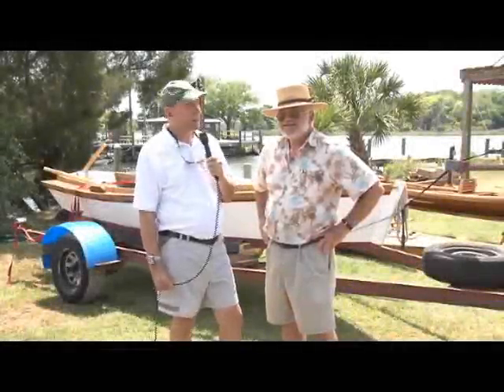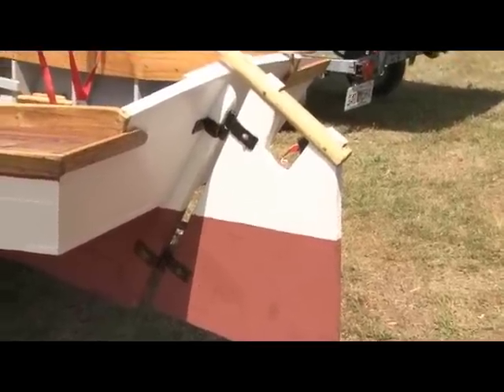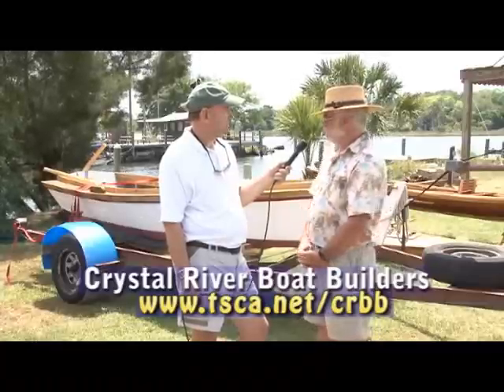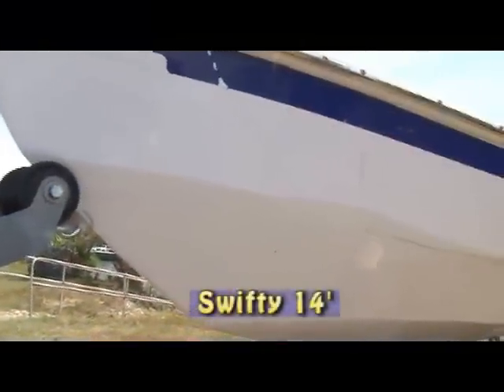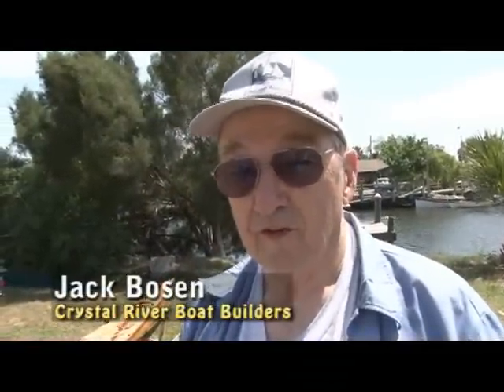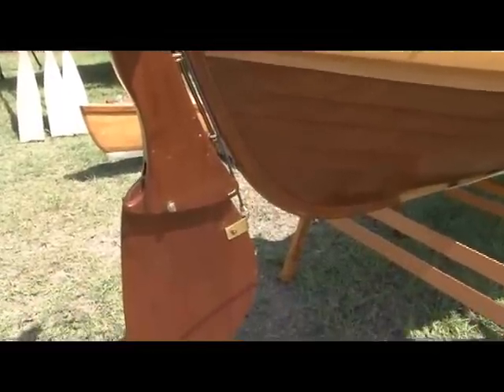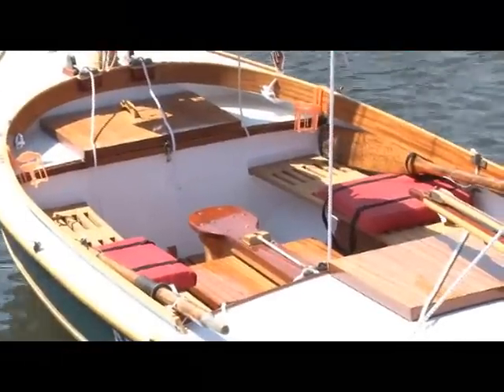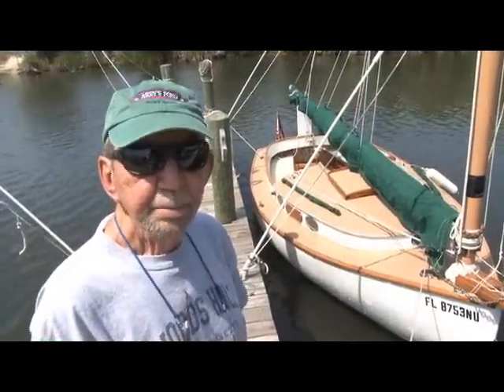Crystal River Boat Bash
In Florida join the Crystal River Boat Builders as they explain their sailboat building projects.